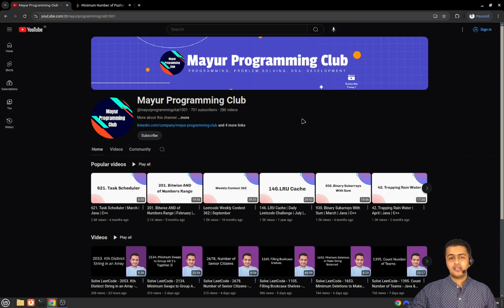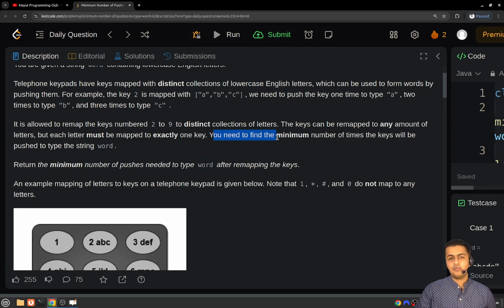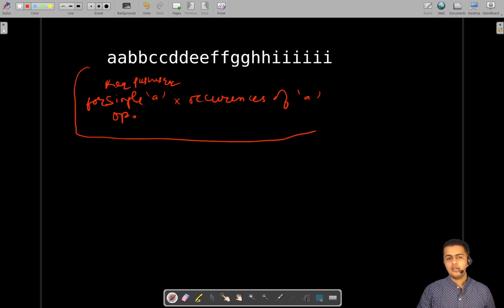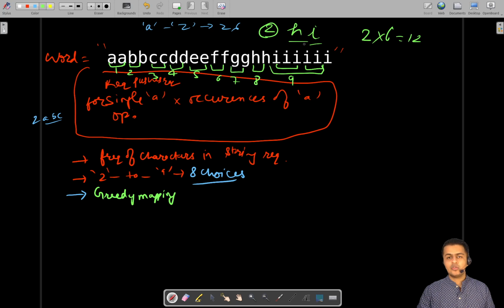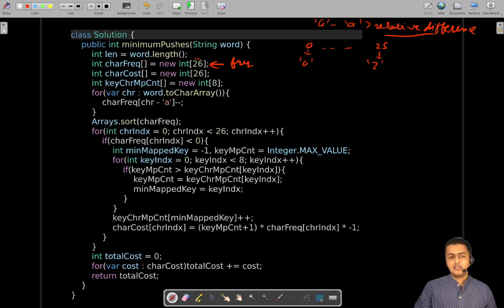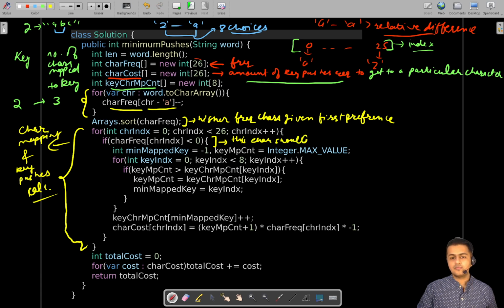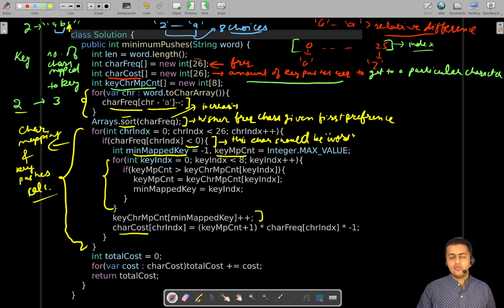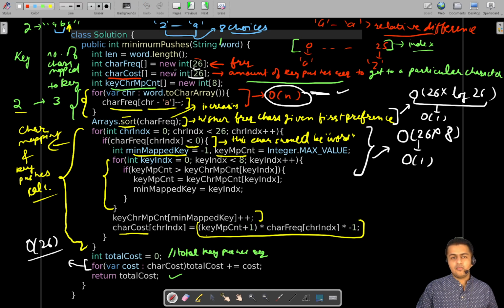Solve LeetCode - 3016. Minimum Number of Pushes to Type Word II - Java & C++ Solutions | August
🔗 Problem & Solutions:
- LeetCode 3016 - Minimum Number of Pushes to Type Word II: Dive deep into our comprehensive solutions in Java and C++.

- Hashing: Master this data structure to solve problems faster. [Learn More]